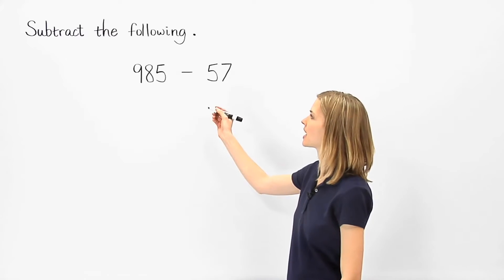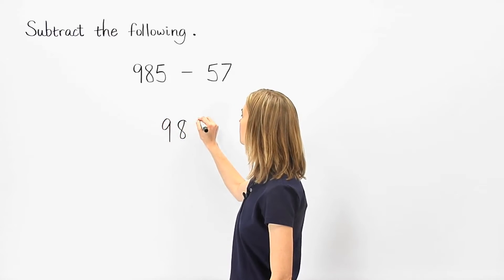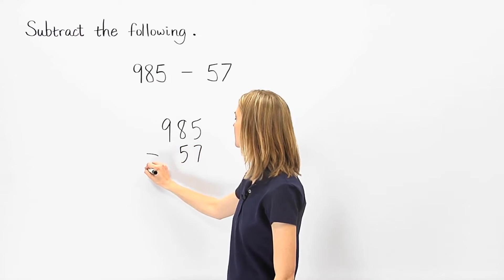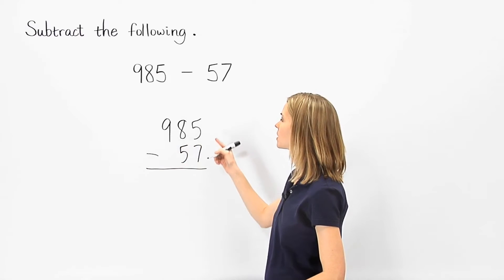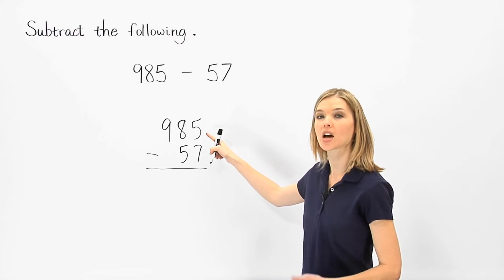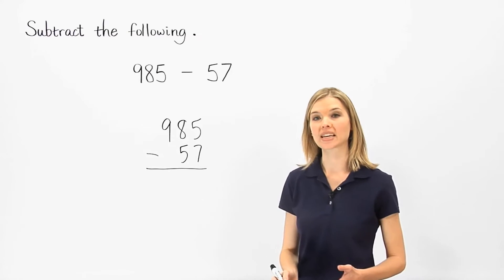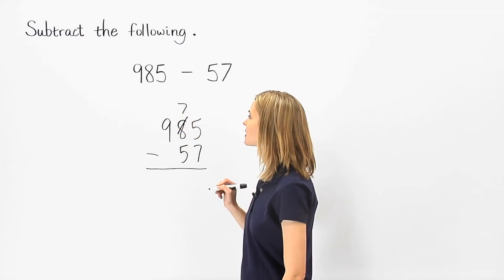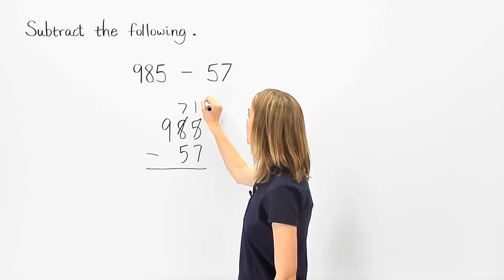Subtraction | Subtracting Whole Numbers | MathHelp.com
This lesson covers basic subtraction in the form of subtracting whole numbers. Students learn to subtract numbers with two or more digits, such as 985 - 47. The first step is to line up the numbers vertically so that the units digits are in the same column. Next, subtract the units digits, the tens digits, and the hundreds digits. When subtracting the units digits, notice that it is not possible to subtract 7 ones from 5 ones, so 1 ten must be borrowed from the tens column, leaving 7 tens and 15 ones. Now, subtracting the units digits, 15 - 7 = 8, subtracting the tens digits, 7 - 4 = 3, and subtracting the hundreds digits, 9 - 0 = 9. So 985 - 47 = 938. Note that the answer to a subtraction problem is called the difference, so the difference of 985 - 47 is 938.